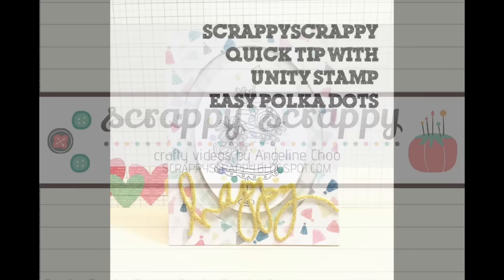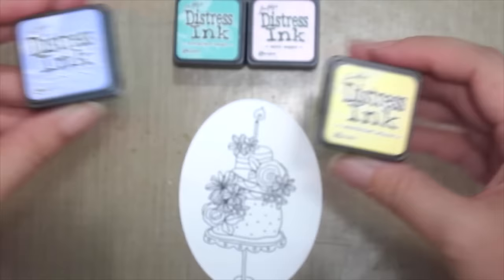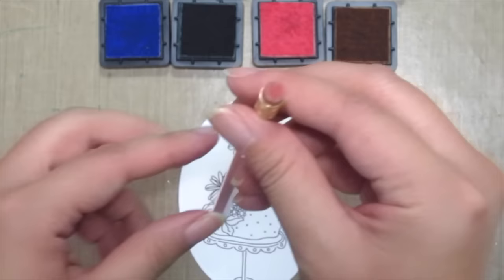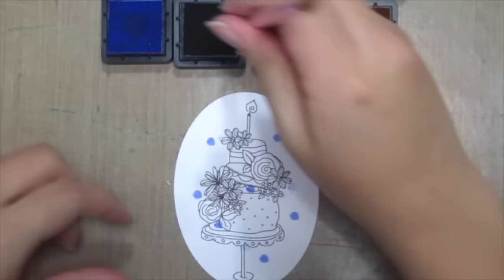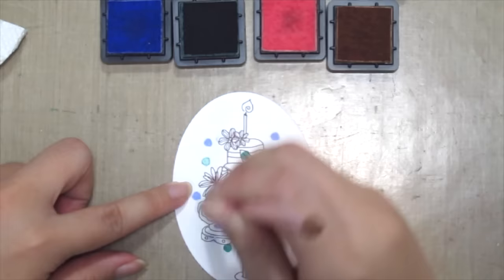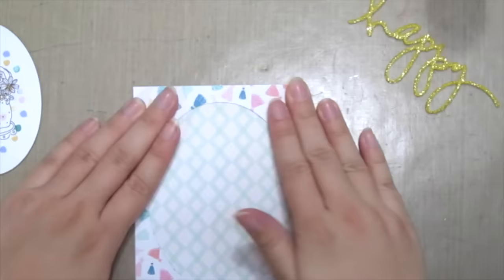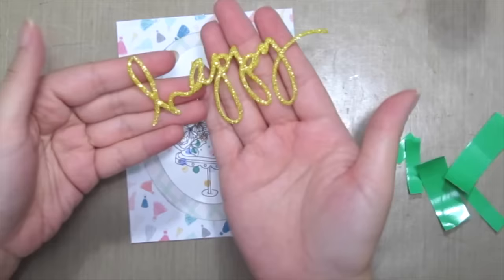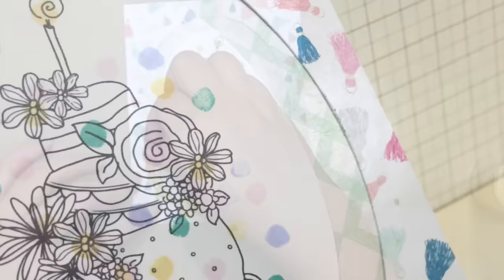Unity Stamp Quick Tip - Easy Polka Dots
Visit Unity Stamp Company to get the ADORABLE and LOVELY Stamp Kit in this Video - Simply